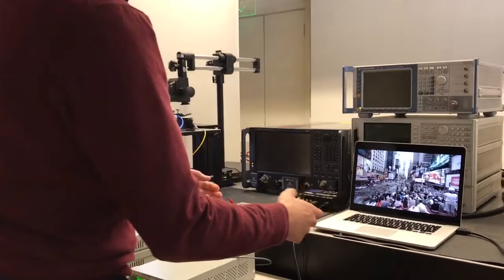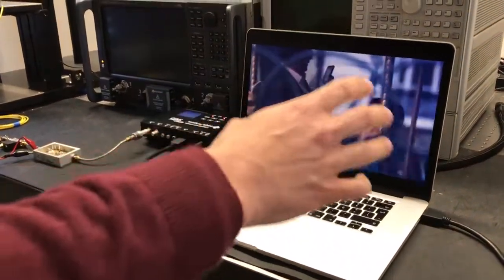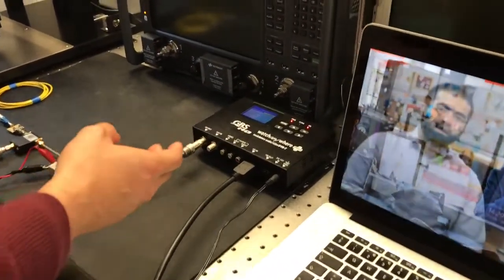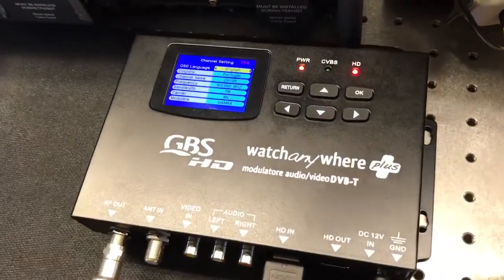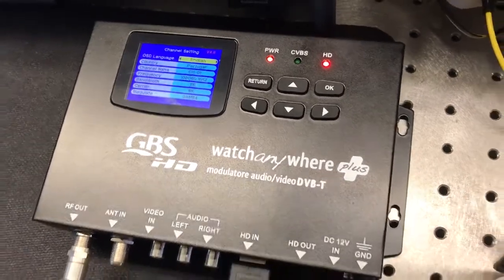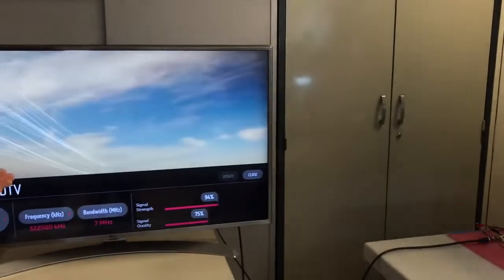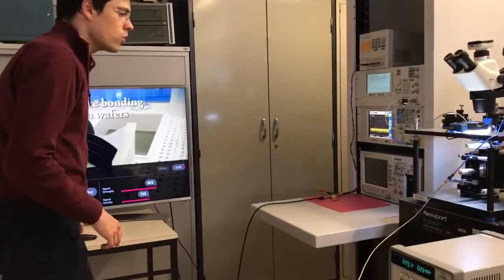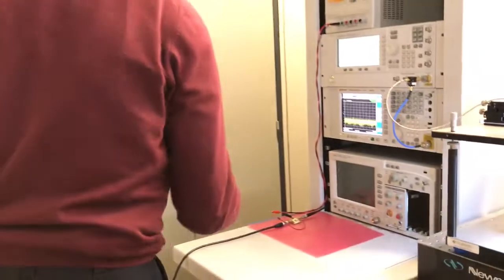iBROW RTD-PD based demo